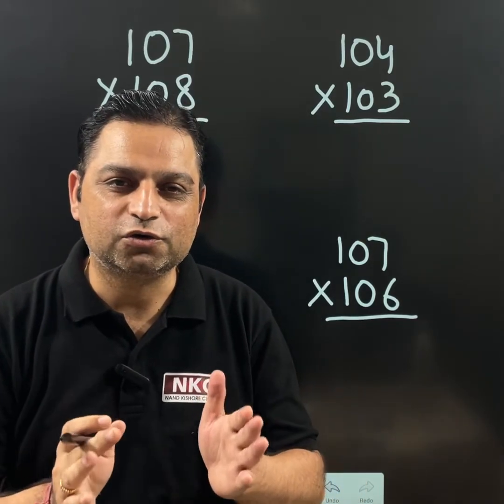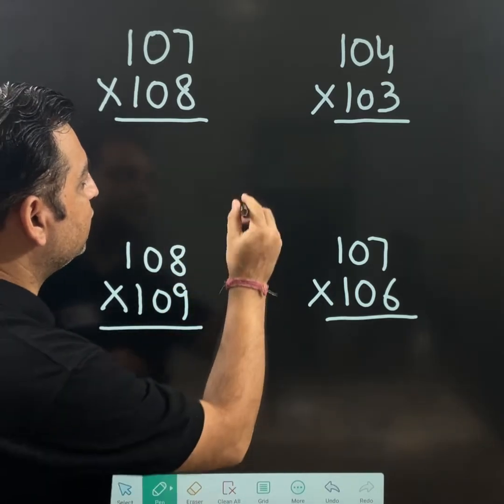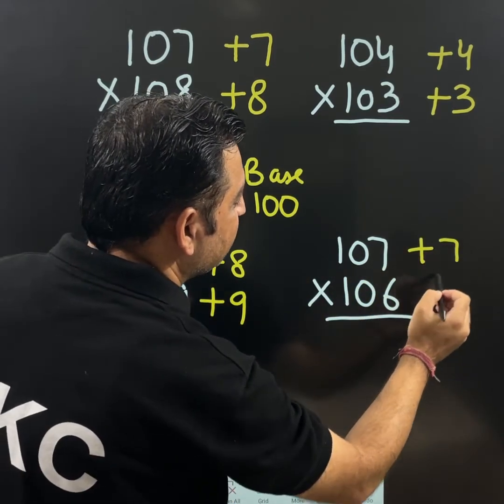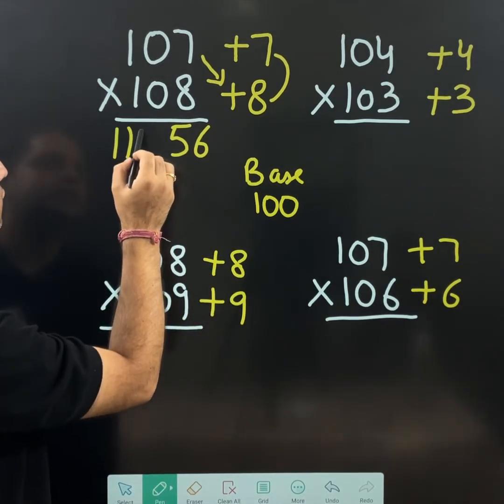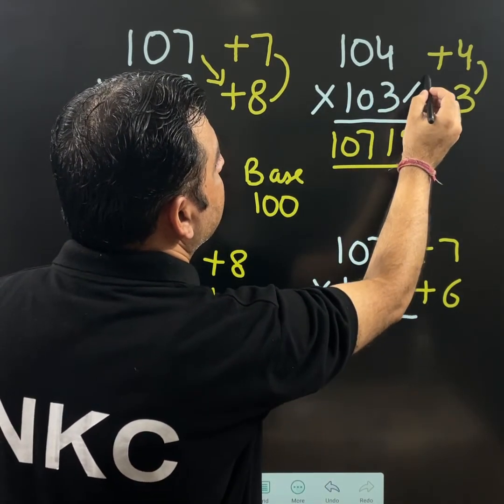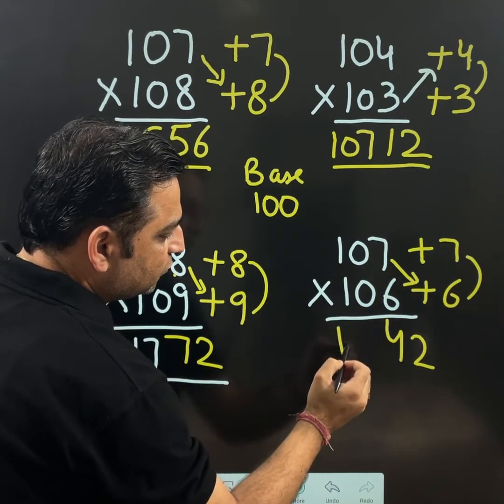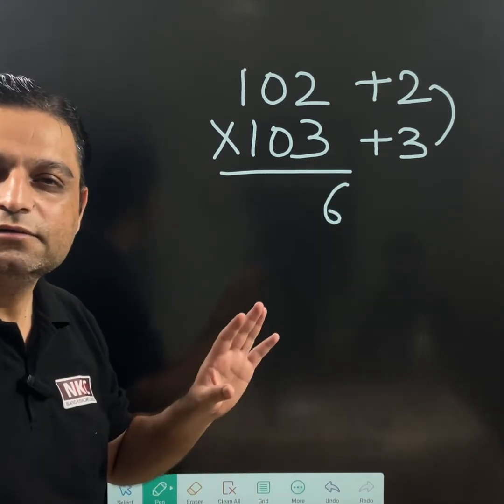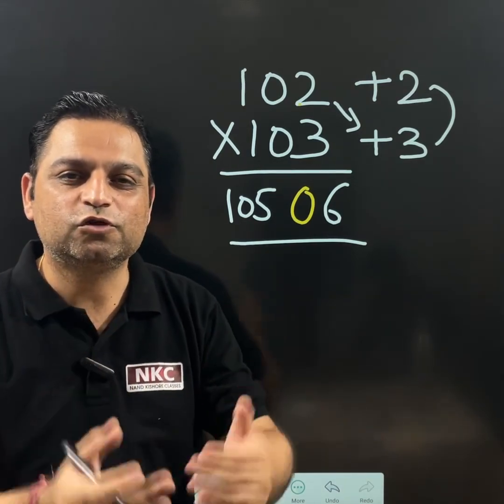Multiplication Trick | Above base 100 | Vedic Maths| Competitive exam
In this video you will learn how the do the multiplication in fraction of seconds with an interesting trick. It will be very helpful in simplification.

1. Basic Math
2. Shortcut Tricks & Reasoning
3. Kids Activities

Thanks
Nand Kishore

Multiplication
Multiplication shortcut
Vedic maths
Base multiplication
every type of multiplication
above below base method
above below base 10 method
above below base 100 method
above below base 1000 method
Online learning by nand kishore
Bar on the number
Subtract number from 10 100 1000
Cross multiply method
Subtraction addition concept
Devinculate the number with bar
Magical maths
Accurate answer in seconds
Multiplication of 2-digit
Multiplication of 3-digit
Multiplication of 4-digit
Qualify your entrance exam
Nand kishore classes
Interesting concept
RRB IBPS SSC UPSC exam
Make calculation fast
Maths  vision
Magical maths
Mathematics
Interesting  Shortcut

This concept is usually helpful in competitive exams to save time that is why we are making this video. Watch the complete video and perform step by step calculation to get the correct answers quickly.

1. Basic Math
2. Shortcut Tricks & Reasoning
3. Kids Activities